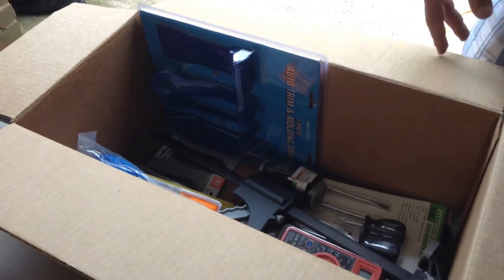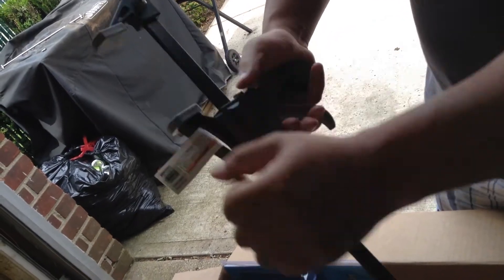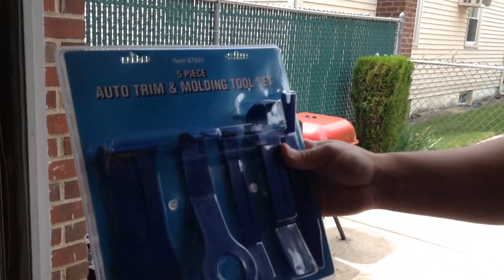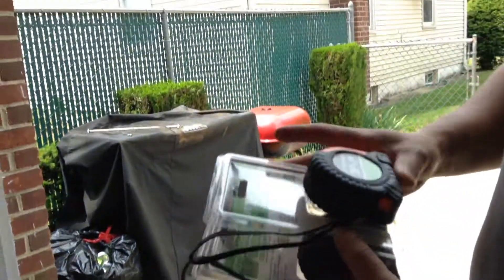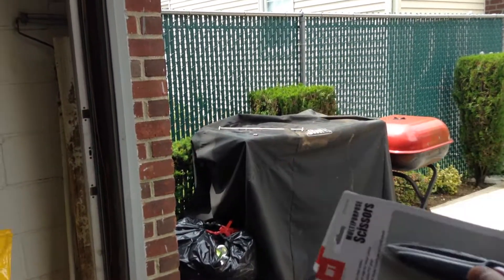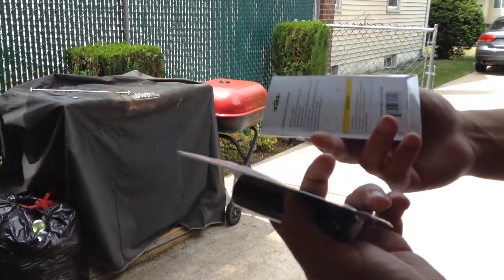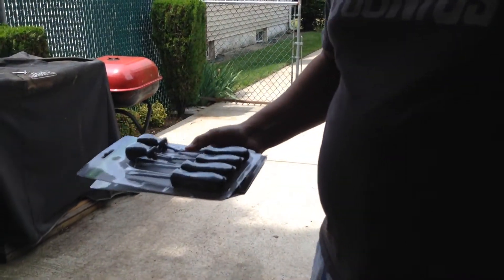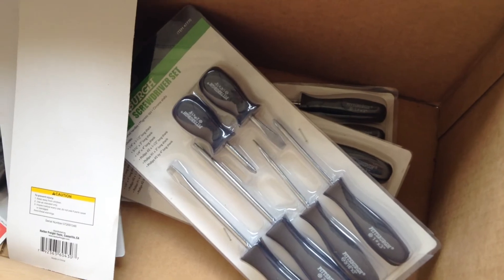Harbor Freight Free Coupons in April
Here is some of my collection of Harbor Freight stuff. A lot was during the month of April with the free coupons.